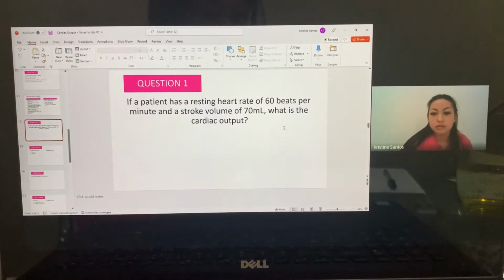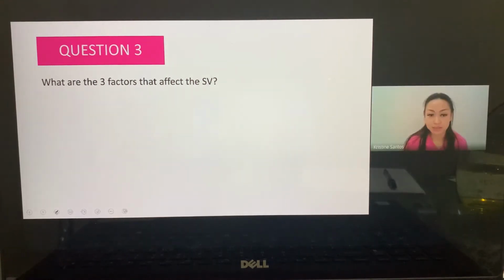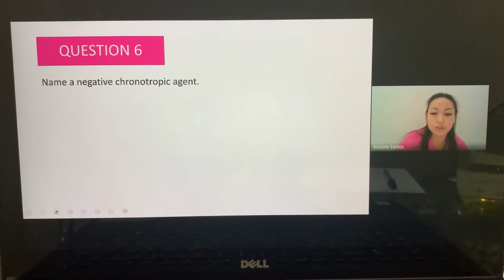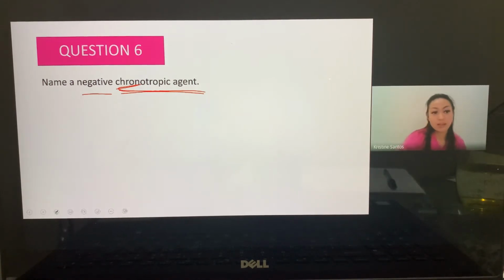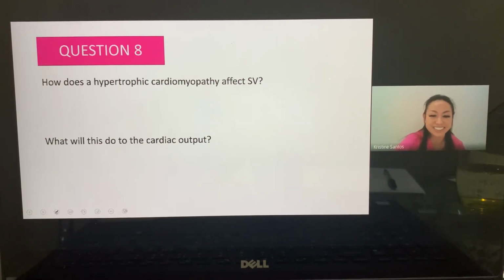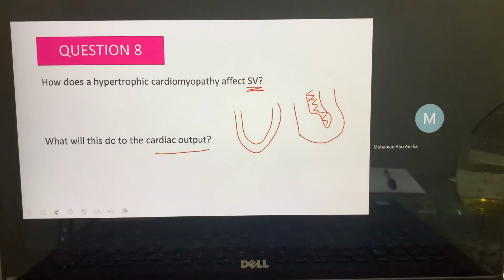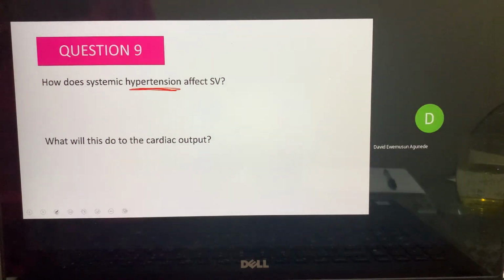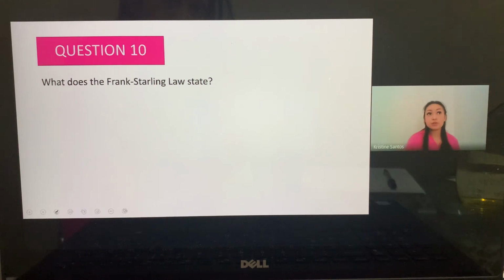Cardiac Output Questions